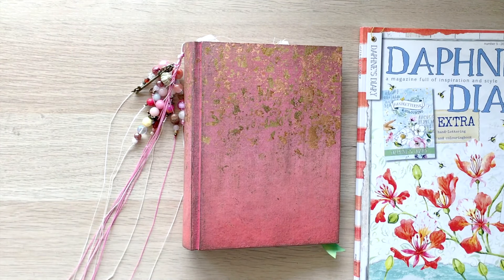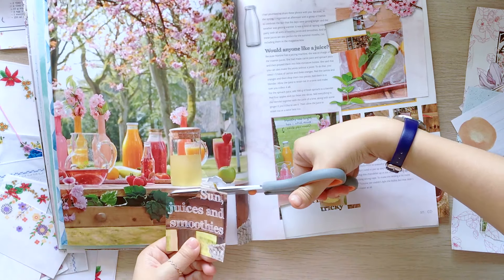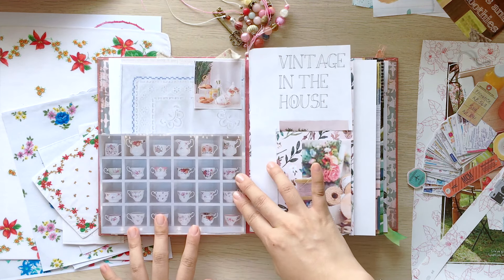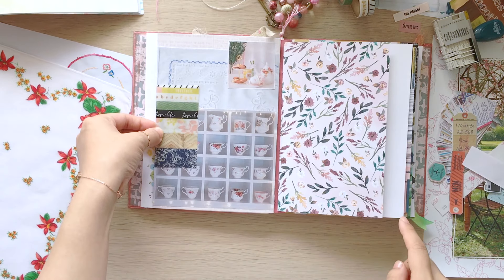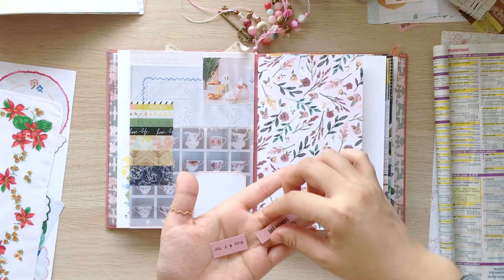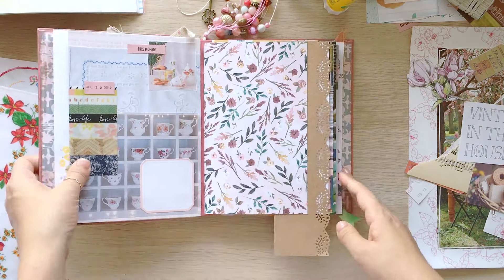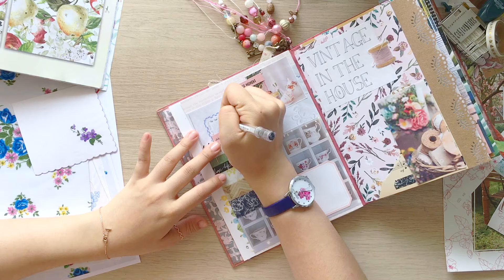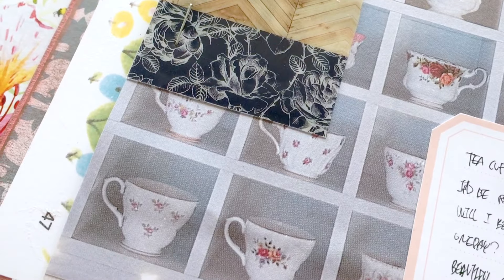Daphne's Diary Journal with me | Junk Journal Process S2:E2 | How to use a Junk Journal and Magazine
This is a journaling process with Daphne’s Diary magazine that I did in my personal junk journal.

✨UPDATE✨
New Vintage Digital Kit that is including the beautiful linen in this video is now available on my Etsy shop! This kit has 5 vintage doilies and hankies as well as coordinating ephemera. You can have a close look in this video I’m so excited to release this printable kit :D I hope you enjoy them as much as I did!

I’m doing a Daphne's Diary items giveaway on my YouTube channel! If you like Daphne's Diary, check this video :)